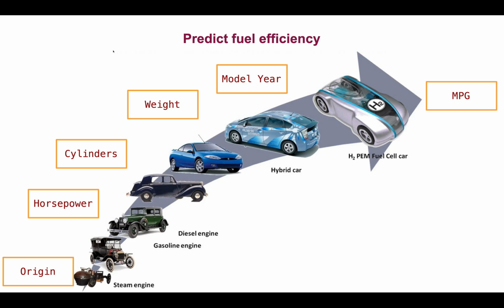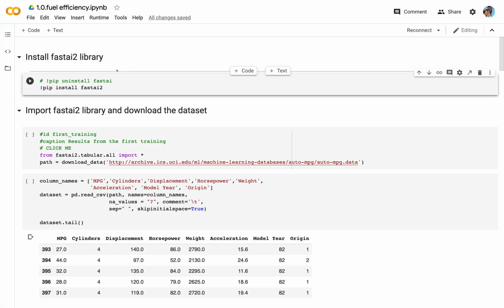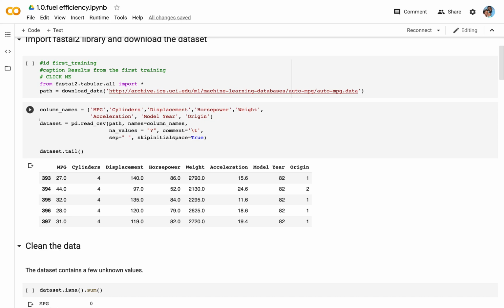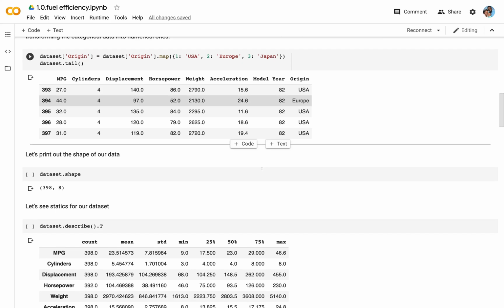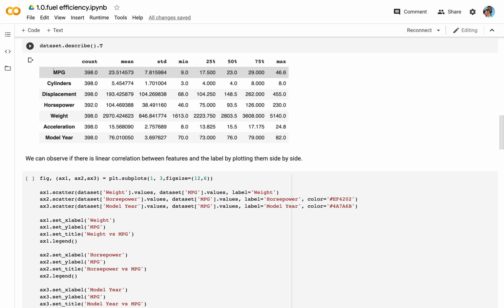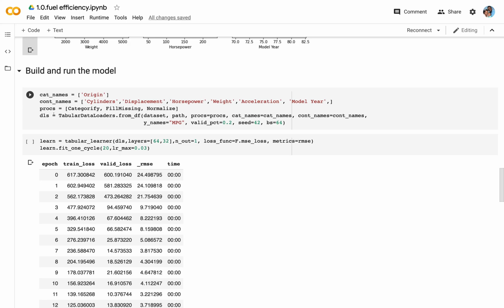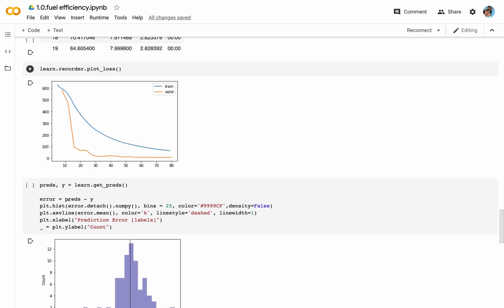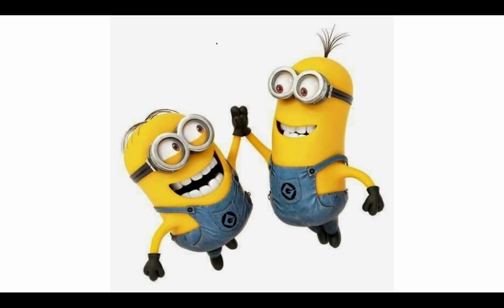Introduction to regression models with FastAI - Part 1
In this video, we introduce the concept of regression models using fastai v2. we will build a model to predict the fuel efficiency of cars given some information about the cars. The aim is to introduce the building blocks of any deep learning model and to show how this process can be made easy with fastai library.  we will use fastai library v2 to write code used in this video.

Below are URLs to resources used in the video.